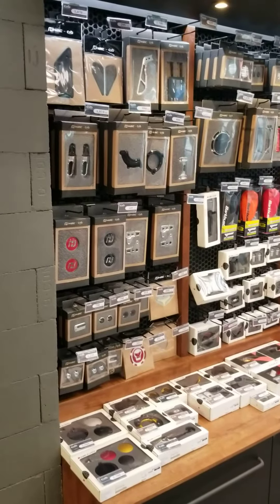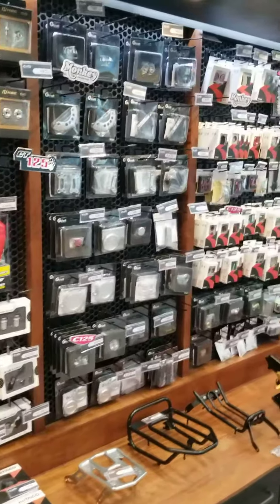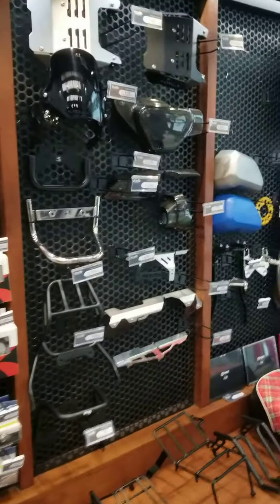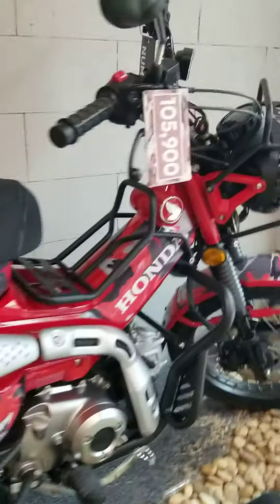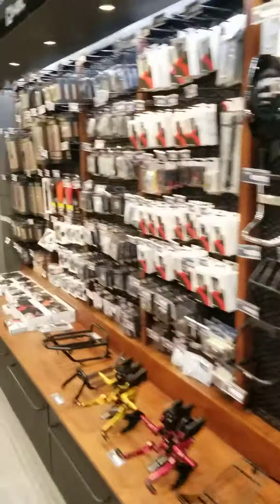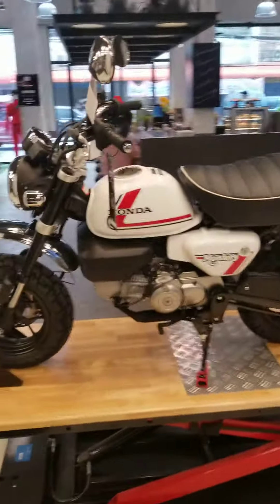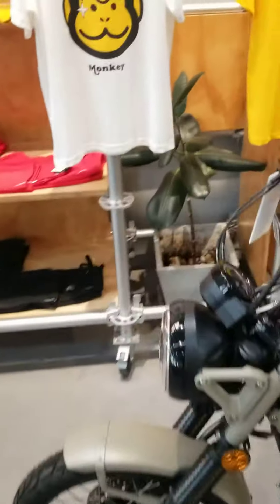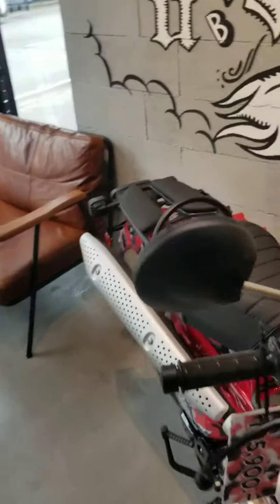NEW Camouflage Honda CT or Trail 125 seen in the Chiang Mai Cub House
Do not know the name of this version yet but once I find out I will post. About 20,000 baht more than the basic style CT. Never seen a pillion seat quite like this. This video was directed at Vintage Garage because of his quality videos displaying a wide variety of accessories. This store has pretty much everything a CFT or trail owner may require. They just exchanged my IRC GP1's with new Vee Rubber 022's. Cost for service including chain clean and lube - 150 baht or approximately $5 USD. Simply amazing. Cost of the Thailand made Vee Rubber tires 1,200 baht approximately $35.75 USD. The basic CT or Trail still cost 86.900 baht and this new camouflage version cost 105,900 baht.